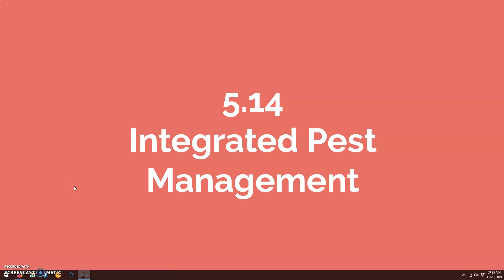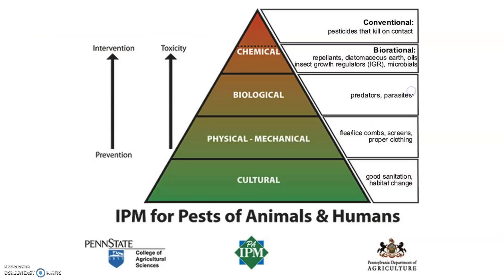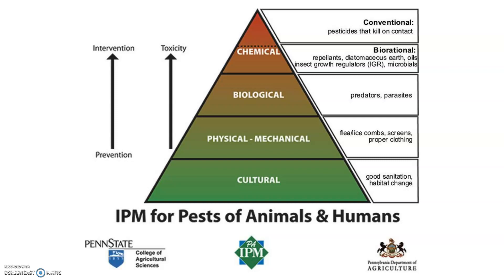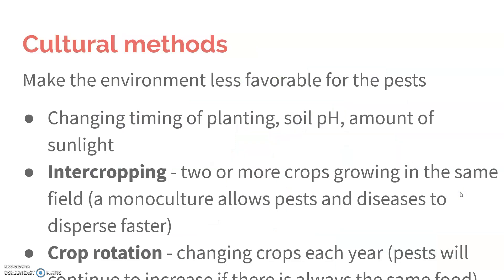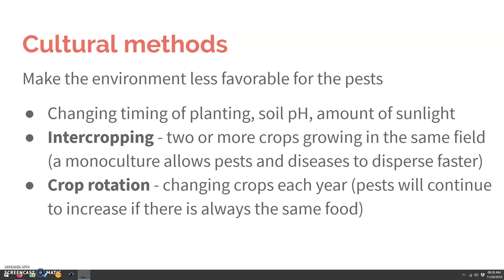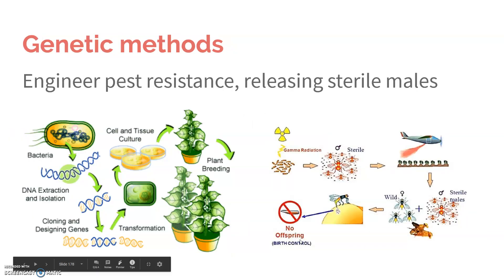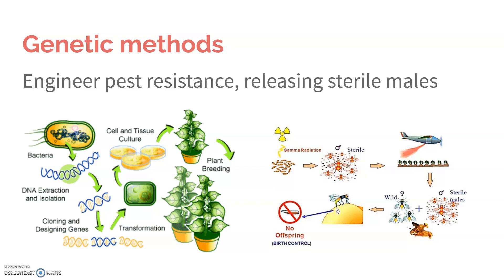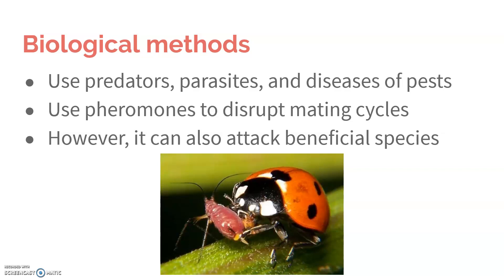5.14 Integrated Pest Management